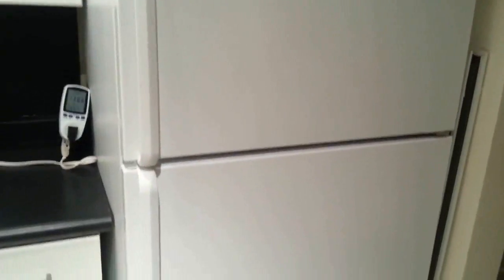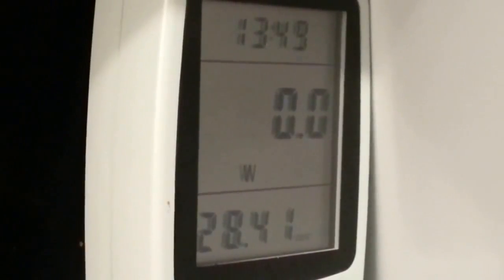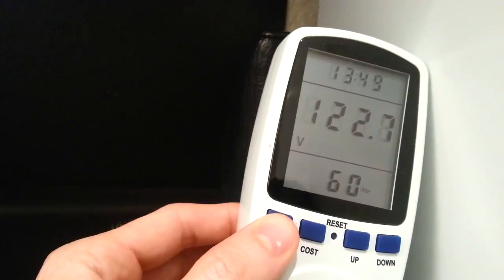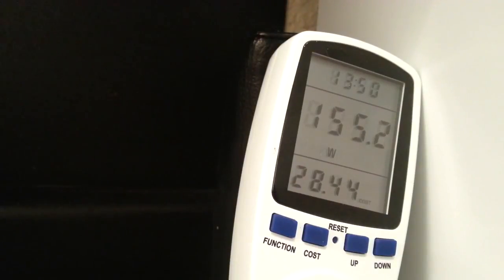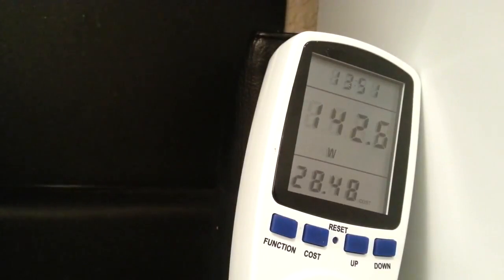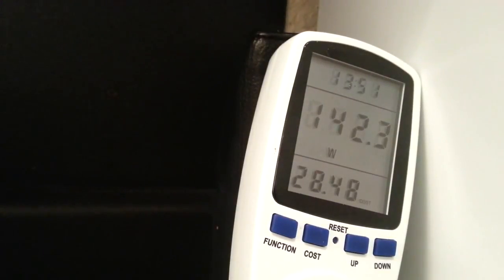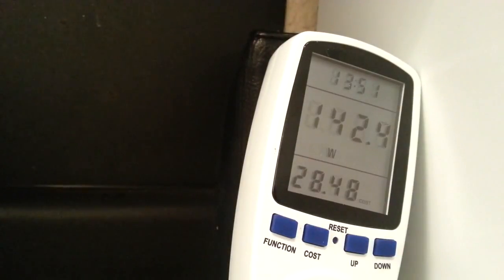Refrigerator: How Much Electricity Power Does It Use?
How much electricity does a standard refrigerator use?  When running?  When sitting there?

This is a "basic" fridge.  Has an ice maker in the freezer and that is all.  No exterior lights.  The wattage settles down to around 130W when running but it takes a minute to get there from when it kicks on.

Your electricity rates are likely as complicated as mine so this will give you a reference point and ground rules for understanding the series of videos and results without having to explain it each time.

The "published rates" per kWh for GA Power standard plan are:

From June -Sept or SUMMER
0-650 kWh     5.39 cents- I call LOW tier
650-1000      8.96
over 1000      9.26 - I put these next 2 together as HIGH tier at a 70% increase from low tier.

From Oct-May or WINTER - I don't make a distinction for this season because it is about the same rates for everyone no matter the levels of usage.  In fact it goes down.  It is more significant to point out the huge variance in the peak demand months of Summer where conservation has more impact on your bill.
0-650 kWh     5.39 cents
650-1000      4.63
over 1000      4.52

I calculated where the break point would be from LOW to HIGH tier based on a total bill at that is about $90 per month.  If yours is above that, for example, then you are going to pay roughly 70% more for electricity above that mark in the summer!

As a rule of thumb, I've found that my final "rate" per kWh once the total bill is considered with all adjustments and "fees" etc. is about 3x the published rate.  I am always under 650 kWh in the LOW tier so I am using 15 cents/kWh for my tests.

Results of a 30hr 40min test cycle:

Low/Winter under $90/month   or  High/Summer  over $90/month

$.0093                                        or      $.0157         PER HOUR
$.22                                            or       $.38              PER DAY
$81.47                                       or        $137.53       PER YEAR